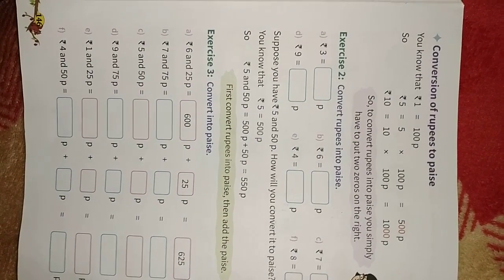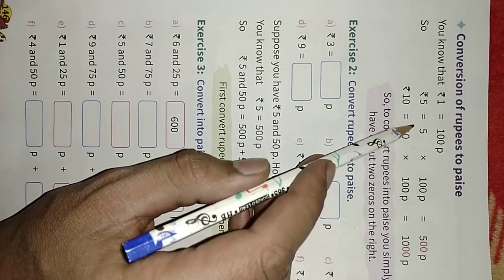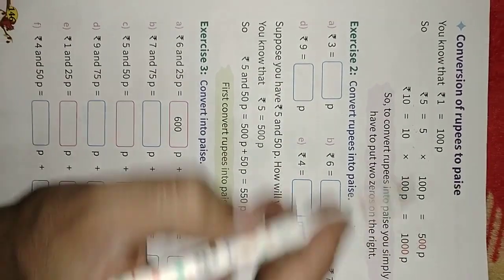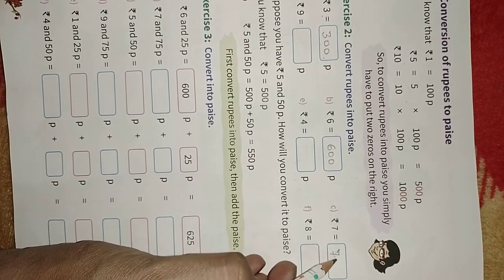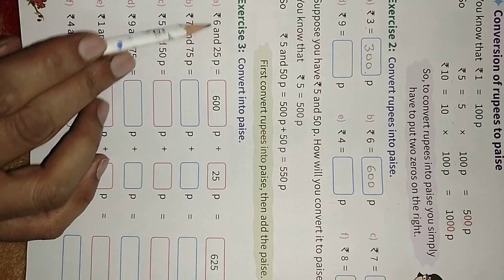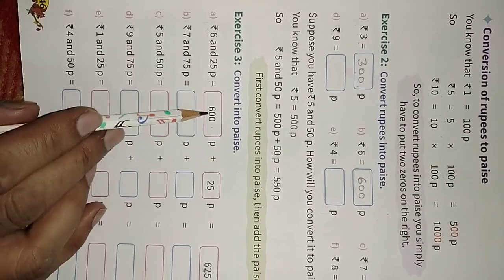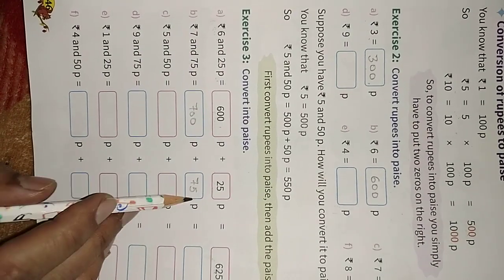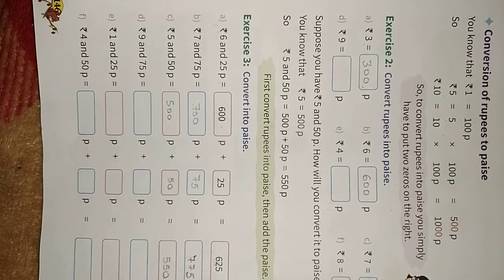Class II Money part 1